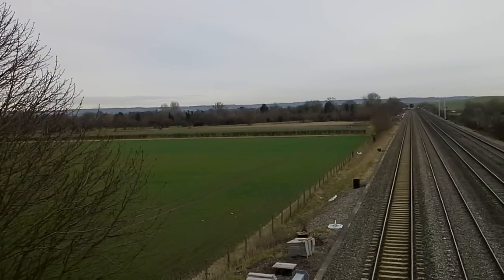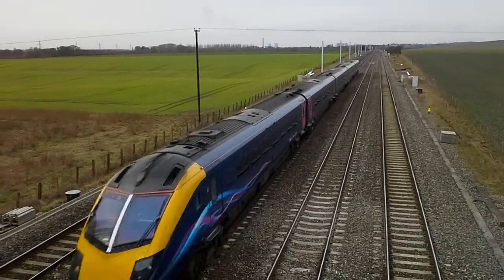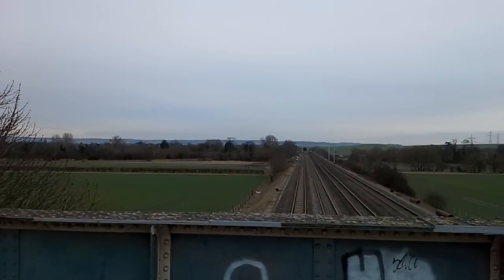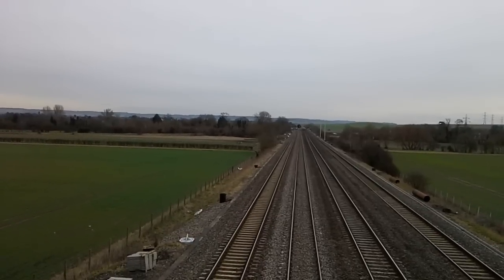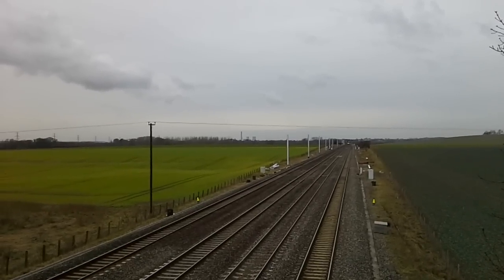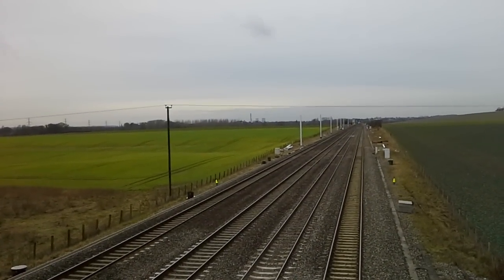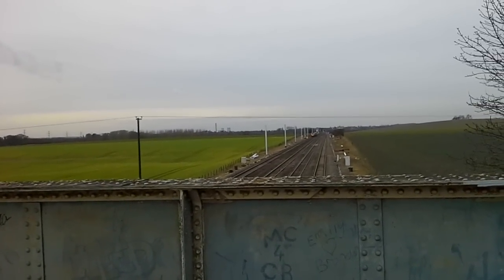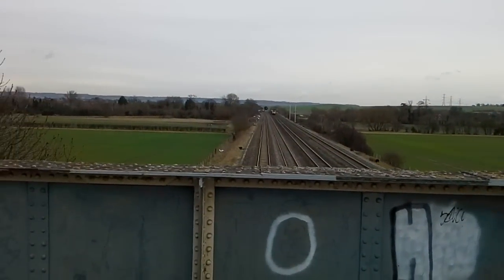Trains at: Cholsey, GWML, 2/02/15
A fantastic afternoon spent at Cholsey on the great western mainline where we see services from First Great Western, Cross Country, Network Rail and various freight, plenty of tones throughout :)